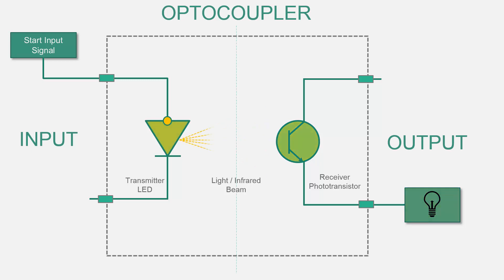Optocoupler Working Principle | Basic concept | How Does an Optocoupler Work?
How does a optocoupler work?
Where is optocoupler used?
What is the purpose of an optocoupler?
What is optocoupler circuit? optocoupler ic optocoupler working principle pdf, optocoupler pinout
optocoupler testing,
optocoupler working animation,
optocoupler in hindi,
optocoupler inverter,
optocoupler projects,
optocoupler in tamil,
optocoupler working,
optocoupler ic,
optocoupler arduino,
optocoupler ac input,
optocoupler application,
optocoupler animation,
optocoupler as relay,
optocoupler amplifier,
optocoupler as switch,
optocoupler and triac circuit,
optocoupler basics,
optocoupler bangla,
optocoupler bandwidth,
optocoupler based gate driver circuit,
optocoupler basics ppt,
optocoupler board,
optocoupler board raspberry pi,
optocoupler led blinker,
optocoupler circuit,
optocoupler checking,
optocoupler connection,
optocoupler circuit diagram,
optocoupler calculation,
optocoupler construction and working,
optocoupler ctr,
optocoupler ctr explained,
ac optocoupler,
ac optocoupler circuit,
optocoupler datasheet,
optocoupler datasheet explained,
optocoupler diy,
optocoupler design guide,
optocoupler driver,
optocoupler definition,
optocoupler drive mosfet,
optocoupler diode,
optocoupler experiment,
optocoupler explained,

optocoupler kaise kam karta hai,
optocoupler kya hai,
optocoupler kya kam karta hai,
cara kerja optocoupler,
kerusakan optocoupler pada tv,
optocoupler ldr,
optocoupler led flasher,
optocoupler ltspice model,
optocoupler ltspice,
optocoupler library for proteus,
optocoupler lm393,
optocoupler limit switch,
optocoupler malayalam,
optocoupler mosfet driver,
optocoupler module,
optocoupler mosfet,
optocoupler multimeter test,
optocoupler motor driver circuit,
optocoupler meaning,
optocoupler mct2e,
optocoupler nptel,
optocoupler npn pnp,
optocoupler nasıl test edilir,
optocoupler oscillator,
optocoupler operation,
optocoupler output waveform,
optocoupler output current,
optocoupler or relay,
working of optocoupler,
use of optocoupler,
working of optocoupler in hindi,
optocoupler power supply,
optocoupler pc817,
optocoupler pin diagram,
optocoupler proteus,
optocoupler pinout,
optocoupler pwm,
optocoupler phototransistor,
optocoupler relay,
optocoupler relay circuit,
optocoupler relay module,
optocoupler relay circuit diagram,
optocoupler relay arduino,
optocoupler raspberry pi,
optocoupler raspberry pi gpio,
optocoupler relay driver circuit,
optocoupler simulation,
optocoupler sensor,
optocoupler switch circuit,
optocoupler sensor working,
optocoupler switch,
optocoupler symbol,
optocoupler spice model,
optocoupler sinhala,
optocoupler tutorial,
optocoupler to ldr,
optocoupler testing in hindi,
optocoupler tester,
optocoupler triac,
optocoupler types,
optocoupler tamil,
optocoupler use,
optocoupler used in smps,
optocoupler usage,
optocoupler used in plc,
check optocoupler using multimeter,
cara ukur optocoupler,
using optocoupler as switch,
projects using optocoupler,
optocoupler vs relay,
optocoupler voltage measurement,
optocoupler vs optocoupler,
optocoupler video,
optocoupler vs optoisolator,
optocoupler vs digital isolator,
optocoupler voltage sensing,
optocoupler voltage,
optocoupler working in tamil,
optocoupler working in hindi,
optocoupler with relay,
optocoupler working principle,
optocoupler with arduino,
optocoupler with triac,
optocoupler zero crossing detector,
optocoupler zero crossing,
optocoupler 0-5v,
optocoupler 12v,
optocoupler 12v input,
optocoupler 1 amp,
optocoupler 220v,
optocoupler 24v to 5v,
optocoupler 2561a equivalent,